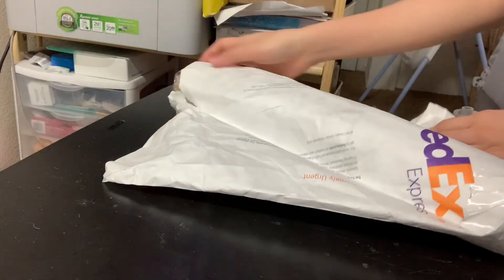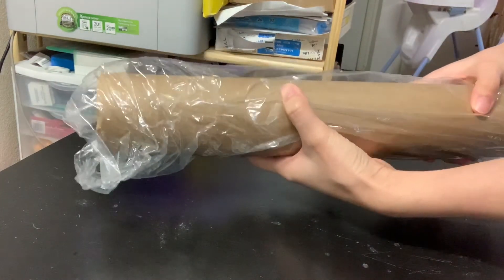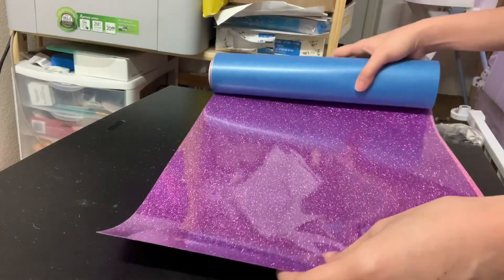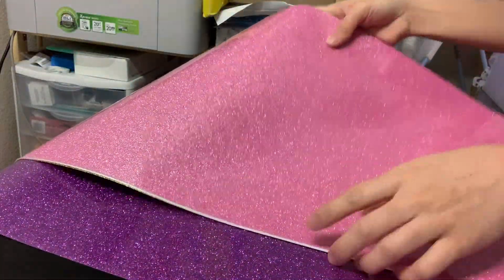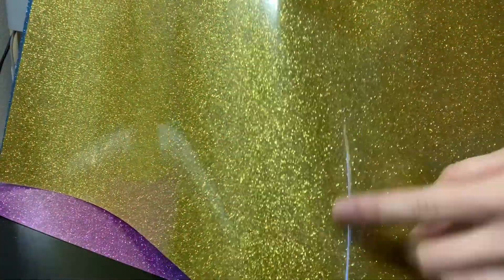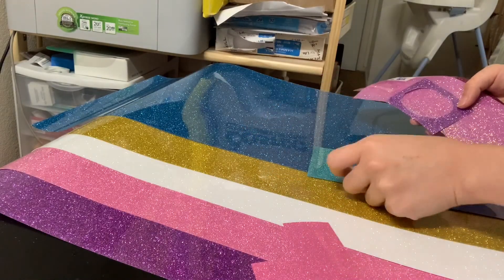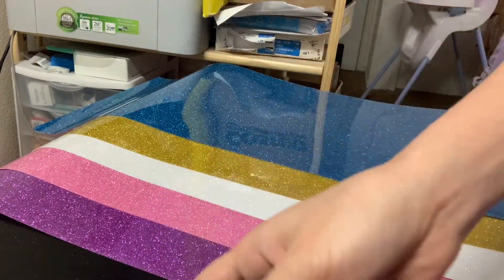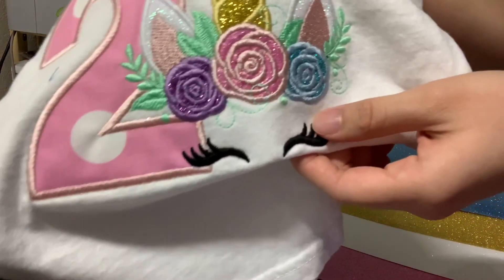Where to buy less than $10 Glitter Heat Transfer Vinyls for Embroidery | Opening Package | Vlog #04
EMBROIDERY VLOG #04

SISER GLITTER HTV COLORS:
- Lavander
- Flamingo Pink
- Rainbow White
- Gold
- Aqua

WHAT I USED:
Embroidery Machine: Brother PE800 Embroidery Machine
Sewing Machine: Brother CS-6000i
Embroidery Threads: Threadart
Designs: Etsy

Link to purchase vinyls: